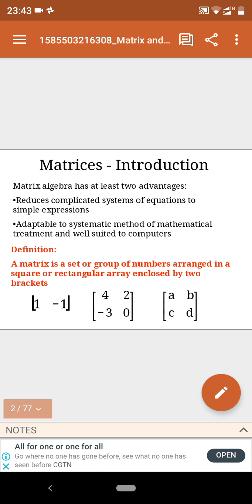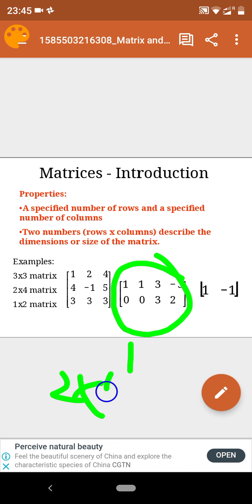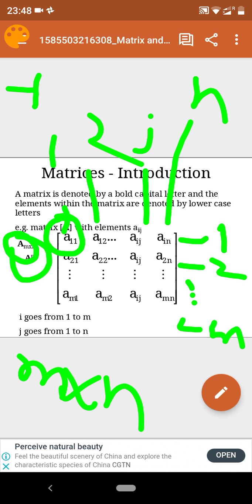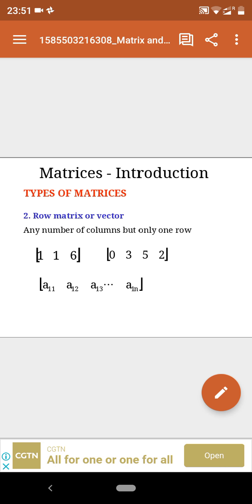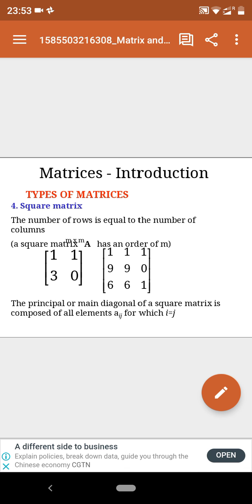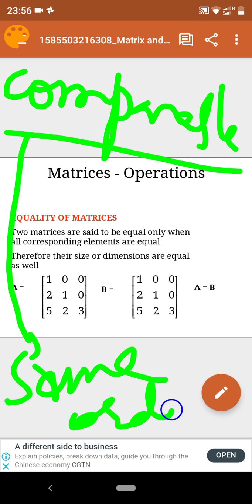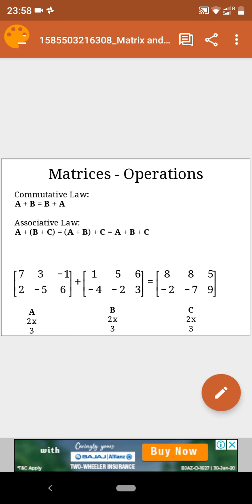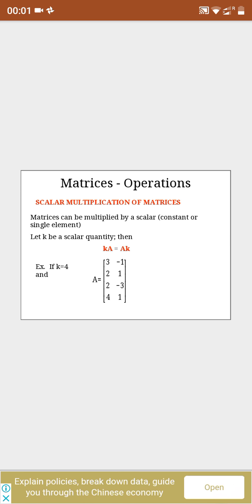30 March 2020